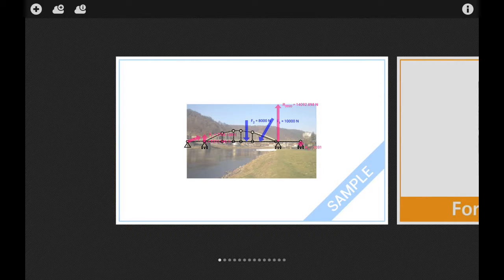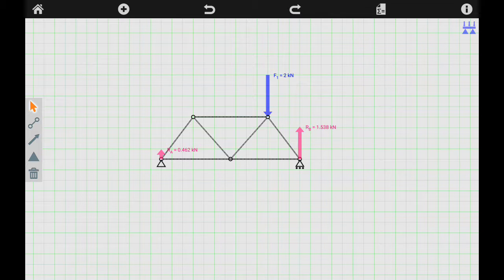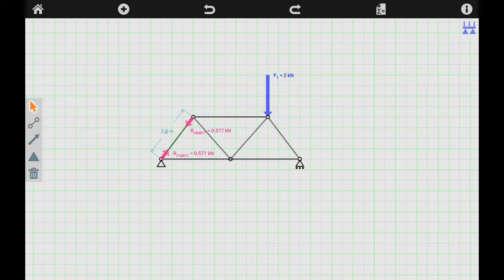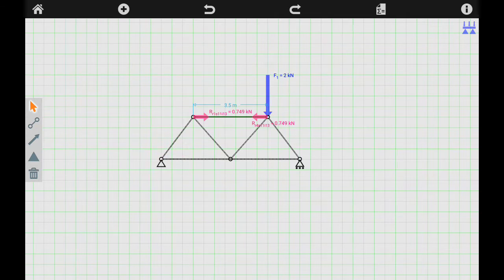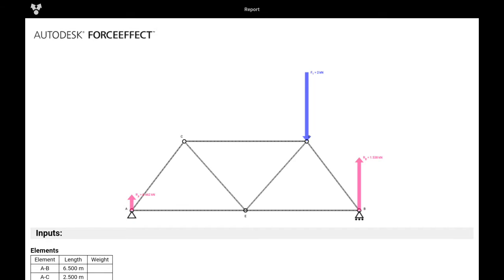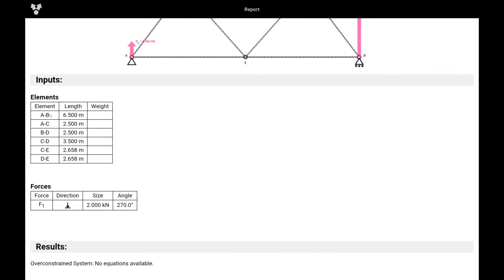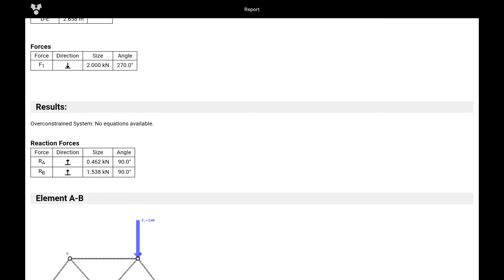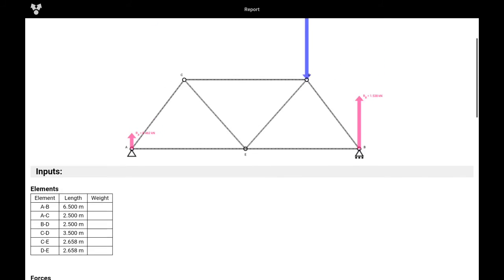"Method of Sections" Autodesk Force Effect - Simple Truss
How to determine internal loading of truss components